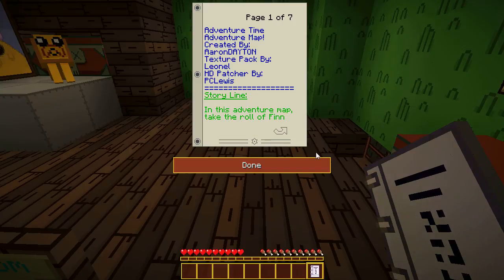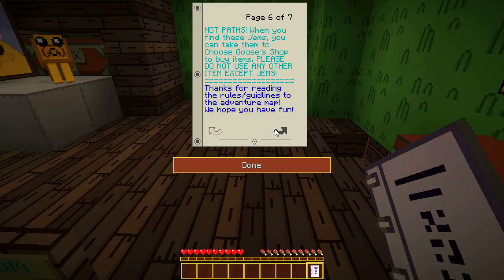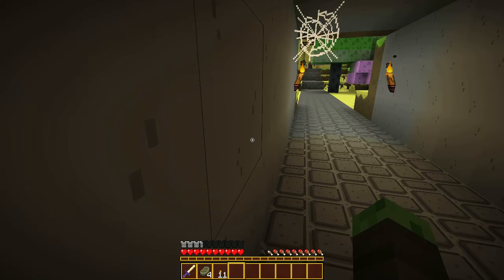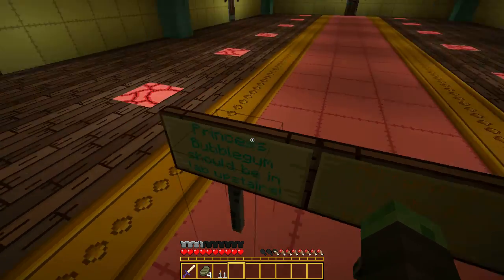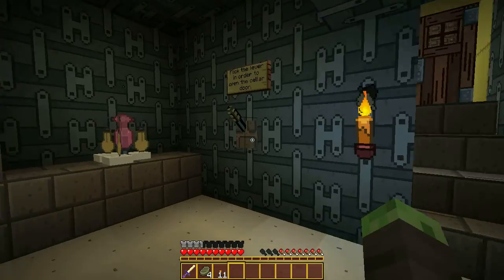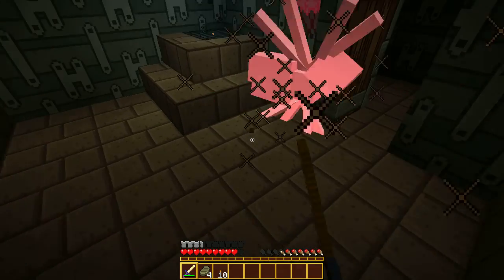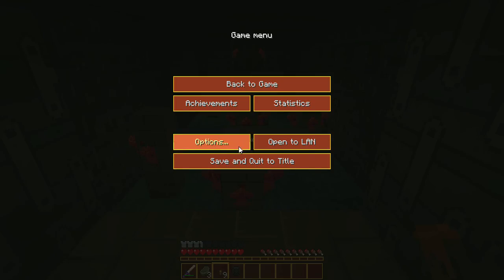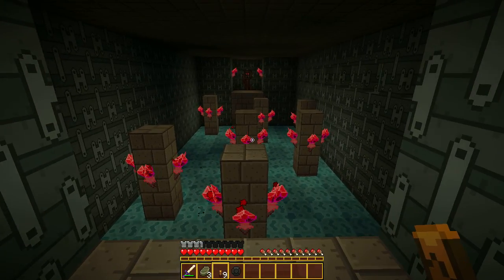Minecraft Adventure Time Custom map PT 1